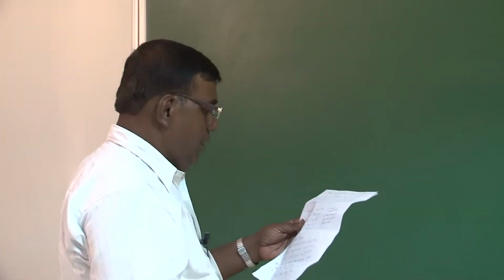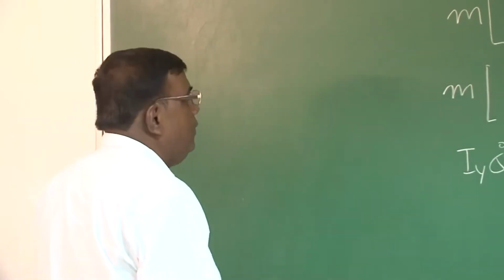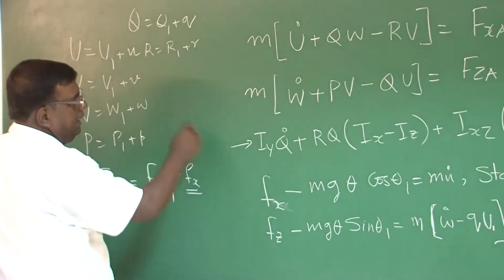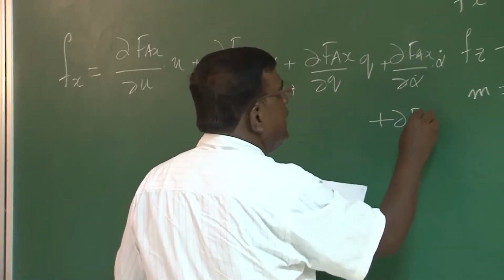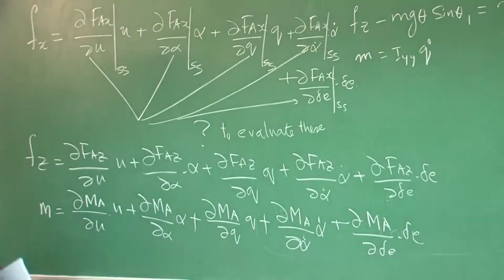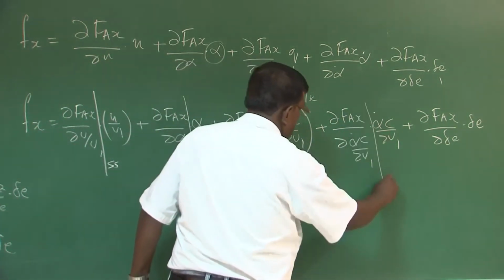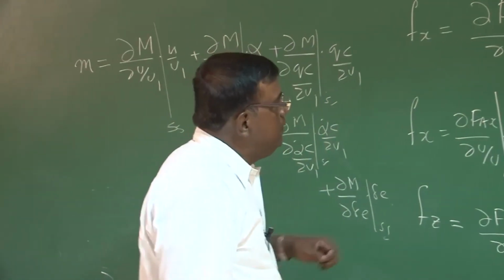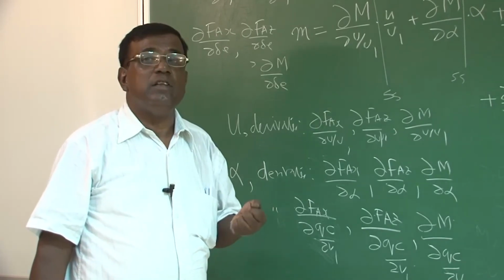Perturbed Aerodynamic Forces and Moments: Lecture 14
Course: Aircraft Dynamic Stability & Design Stability Augmentation System